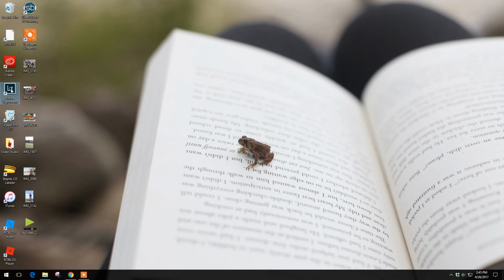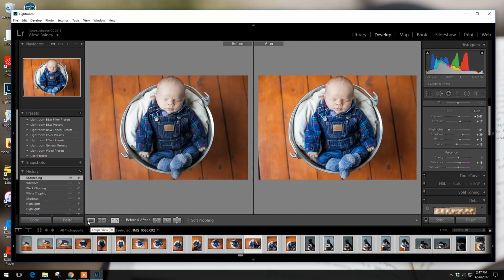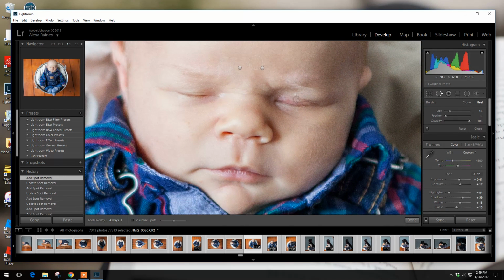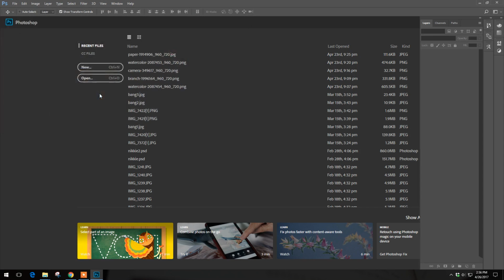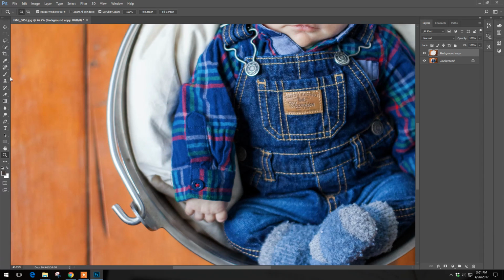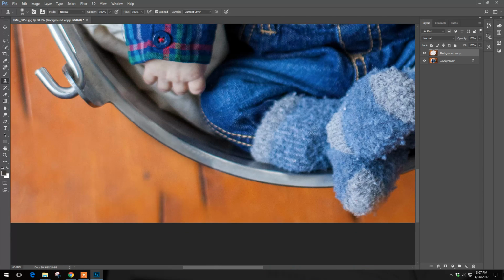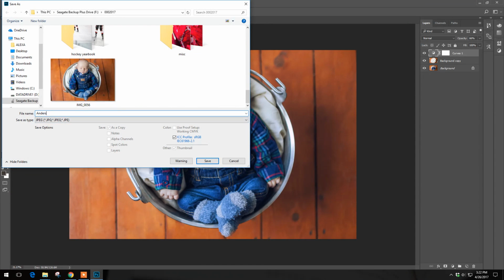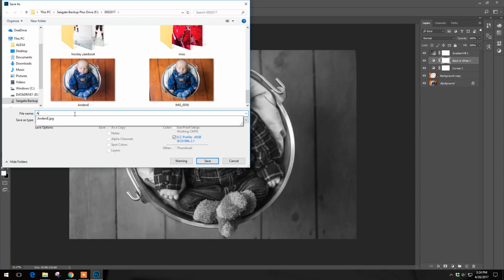Newborn Photoshop Tutorial/Speed Edit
Hey Everyone! So For my senior project I chose to talk about the best way to take newborn photos! This video is part speed edit part explaination of the process I go through to edit each photo that I take. Hope you enjoy!